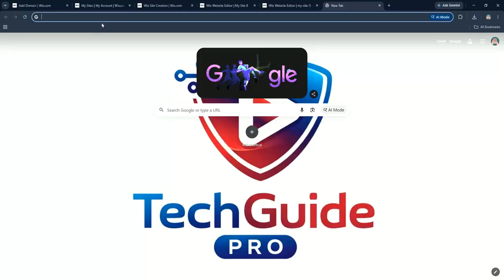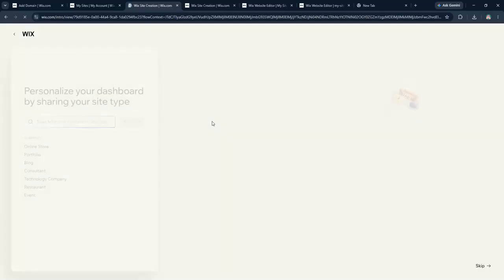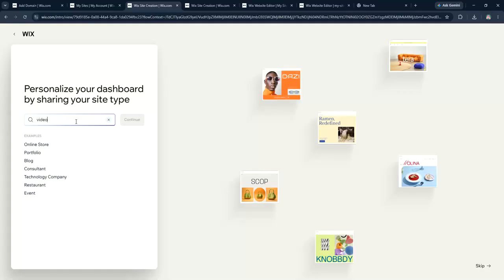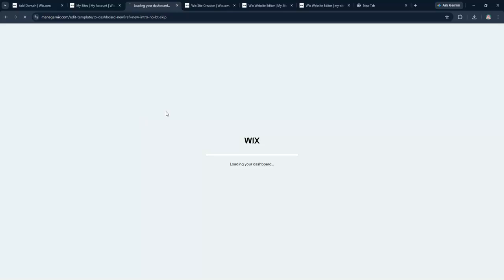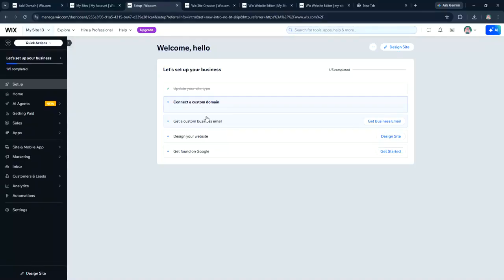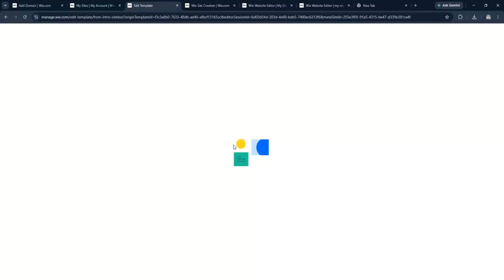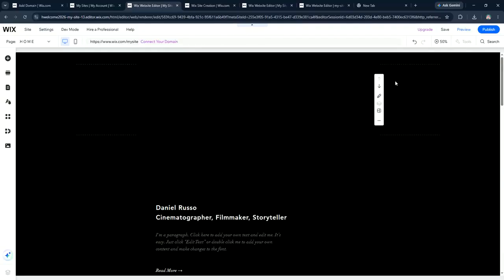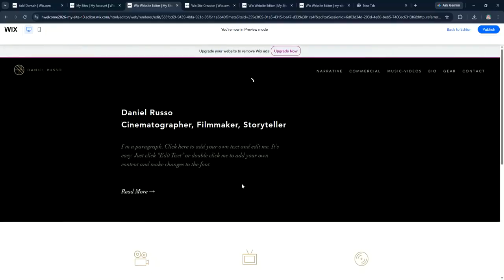How to Create a Video on Wix - Step by Step 2026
Learn how to create a video on Wix.

This comprehensive tutorial will guide you through the process of creating stunning videos using Wix, the popular website builder. Discover how to utilize Wix Video to showcase your content, embed videos seamlessly, and enhance your site’s visual appeal. Whether you're building a portfolio, promoting a brand, or sharing tutorials, you'll learn the essential techniques for producing professional-quality videos on Wix.